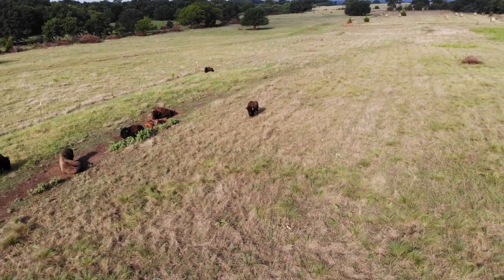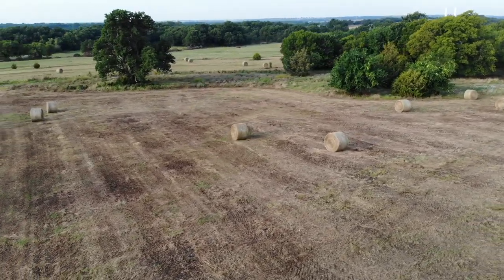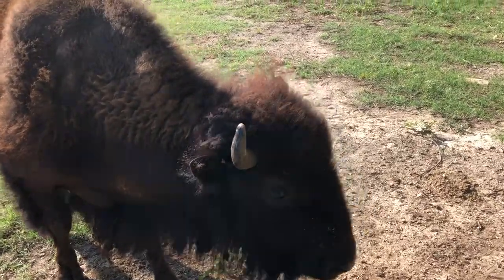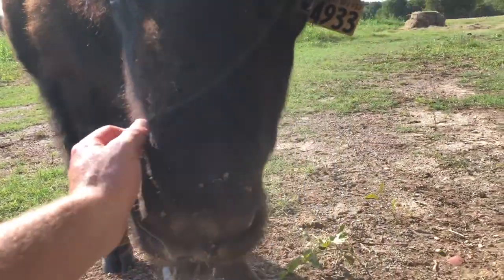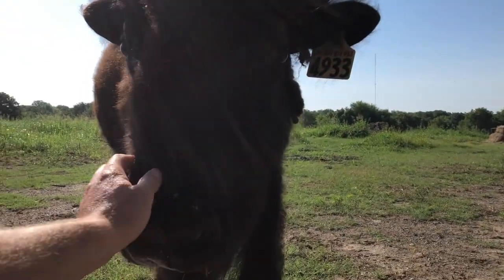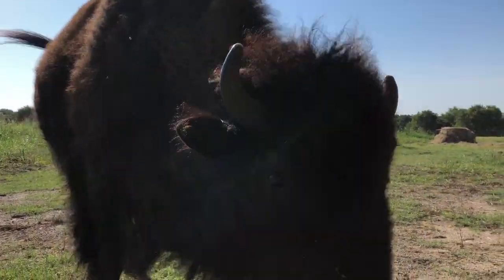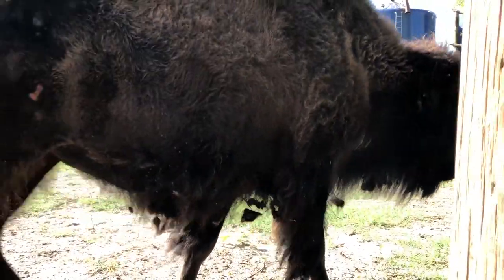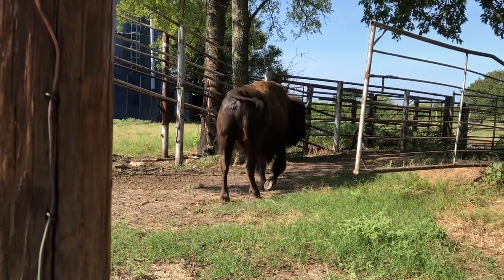The grass is going dormant, and the bison aren't happy.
Summer is going strong in Southern Oklahoma...it's hot and dry. The green grass is fading with the  lack of rainfall and heavy grazing. However, it's always good when you are able to cut hay on your own land. This summer we were able to harvest 33 bales of prairie hay. With this hay harvest, we will be able to have plenty of roughage to last till next spring. In the meantime, the baby bulls are doing great!